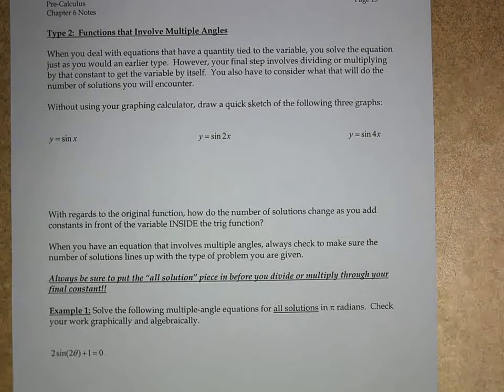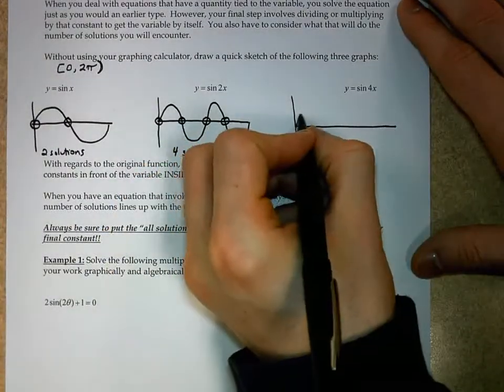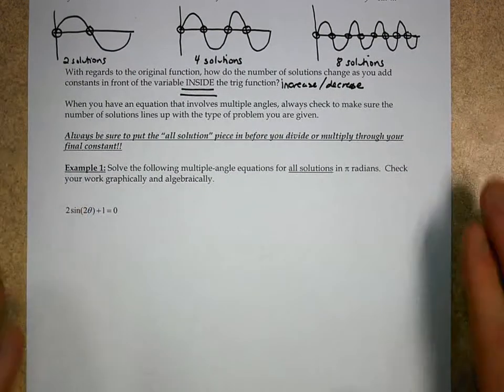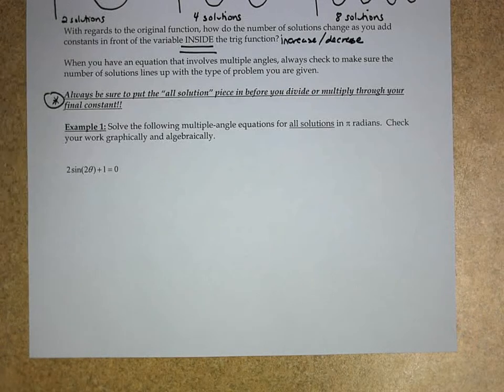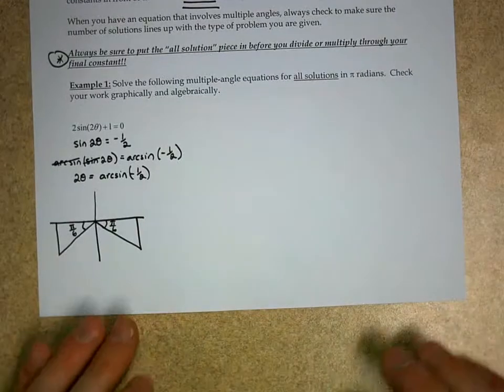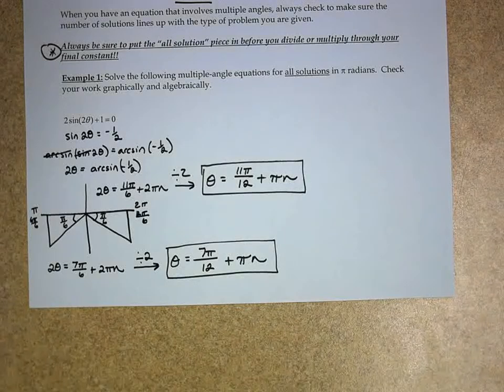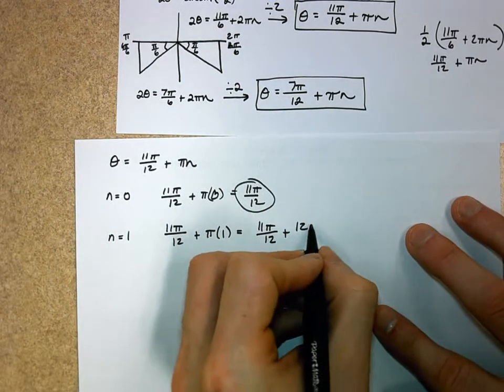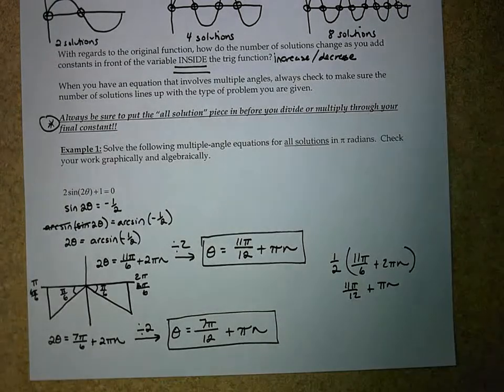Regular Pre-Calc - Section 6.3b Page 15